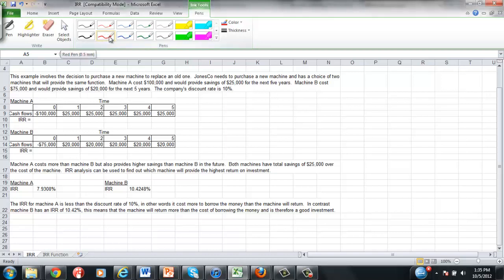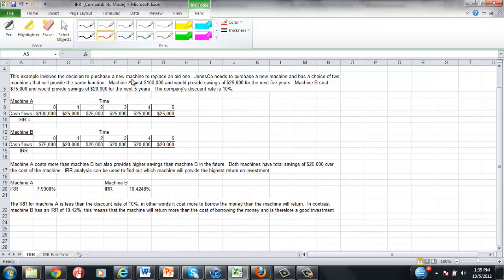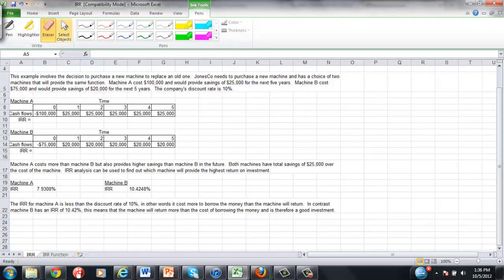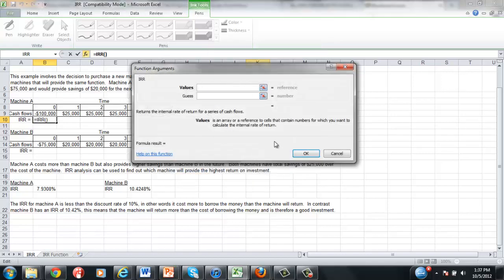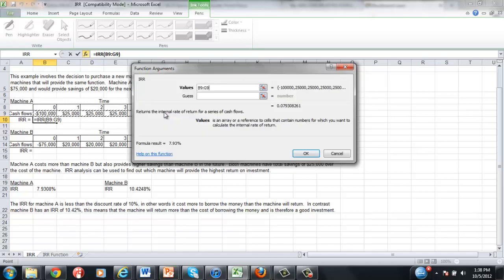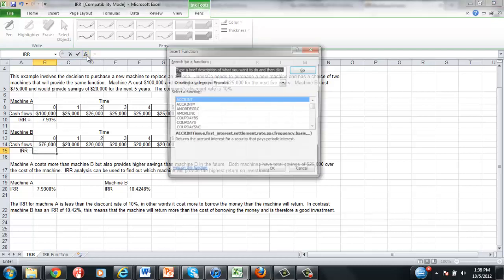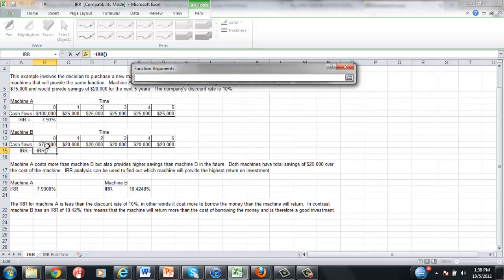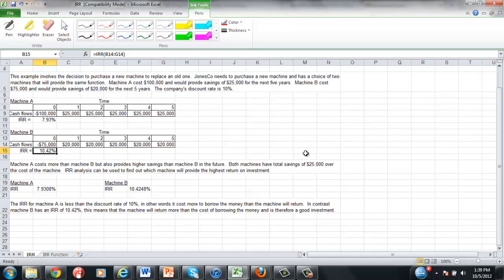IRR Function in MS Excel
IRR